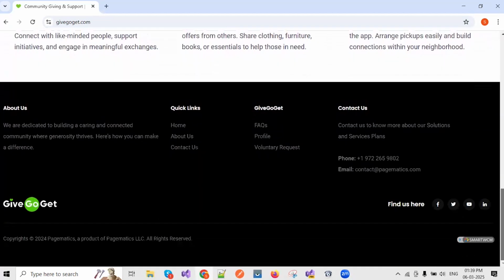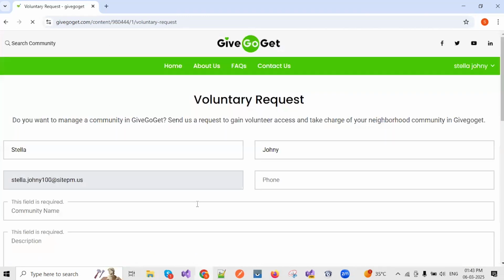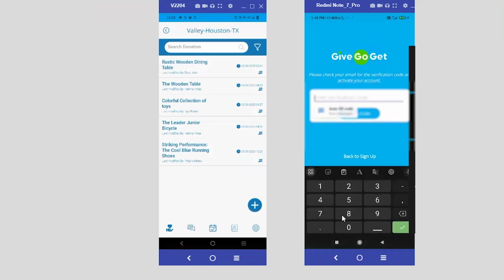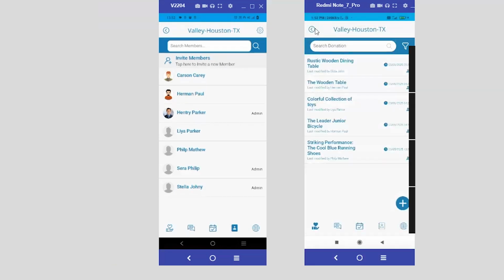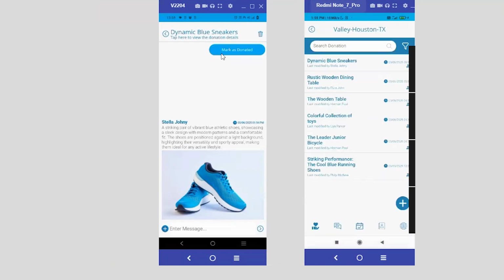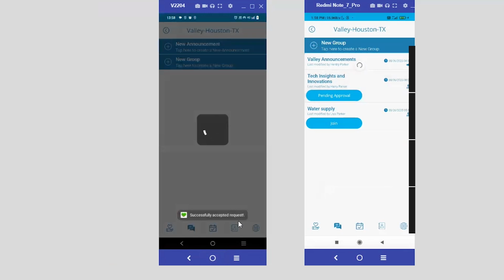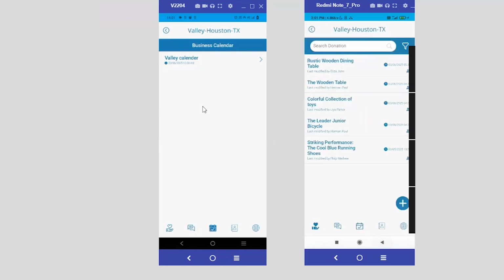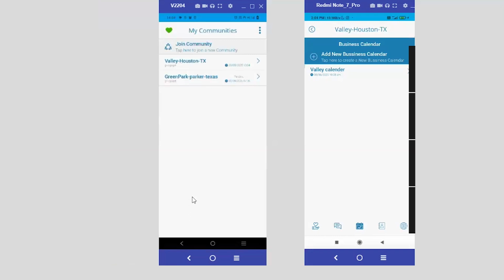How the GiveGoGet App Handles Volunteer Requests and Community Creation – Pagematics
Welcome to GiveGoGet – a nonprofit platform that connects neighbors through giving, sharing, and community support.

Our app is designed to make generosity easy and impactful. From donating unused items to creating vibrant neighborhood groups, GiveGoGet empowers people to build stronger communities together. Learn how the platform handles volunteer requests, creates local communities, and fosters a safe space for sharing resources and support.

Whether you're giving, going, or getting involved, you’re part of a movement built on kindness, connection, and purpose.

Let's Give. Go. Get. Together.